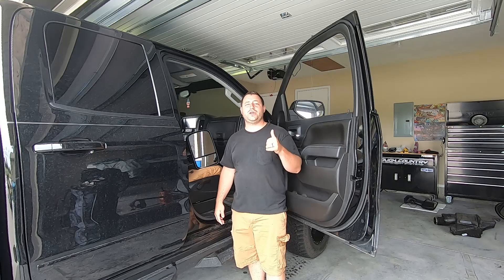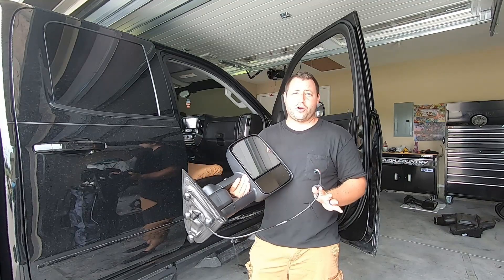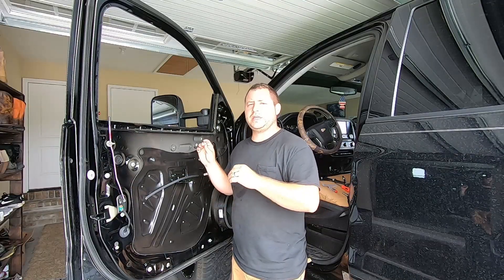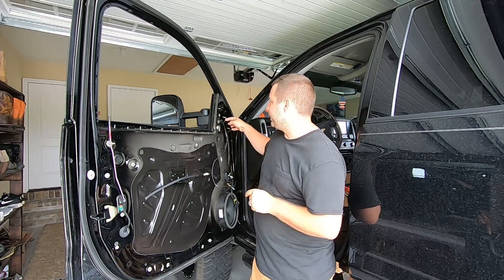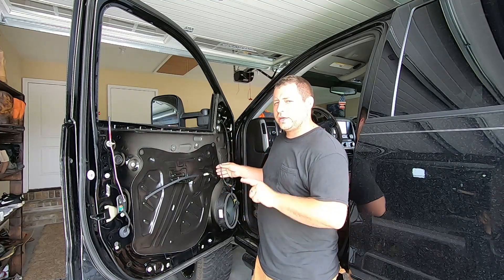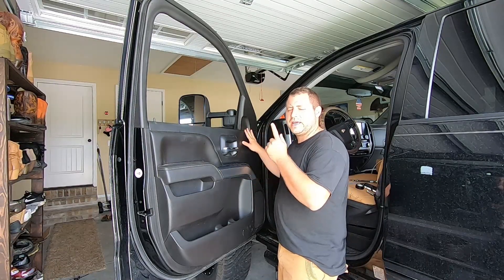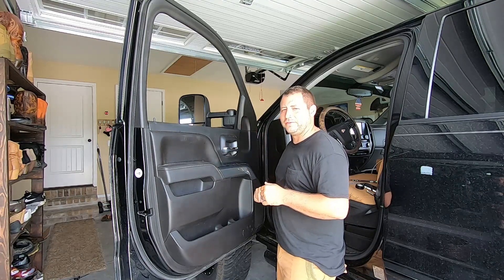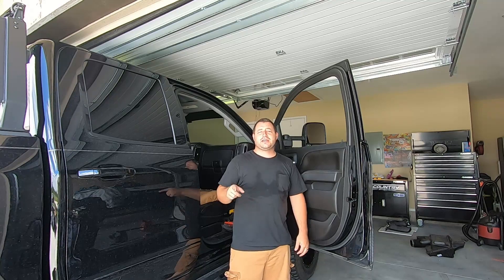Tow Mirrior Install & Review - 2017 Silverado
2017 Chevy Silverado 1500 LT

Ebay Tow Mirrors - $120

7 Inch RC Lift
20x10 MotoMetal 970
35x12.5 Atturo Trailblades